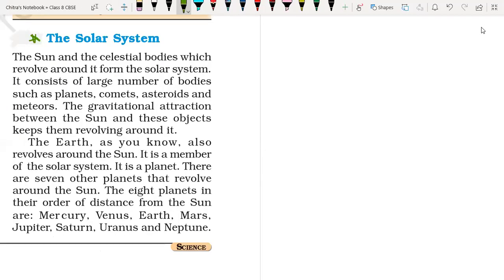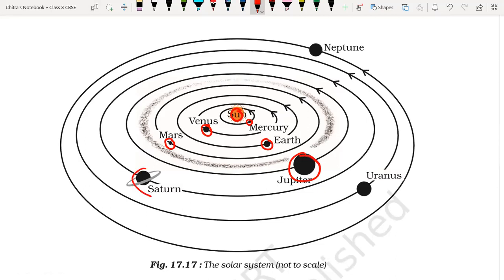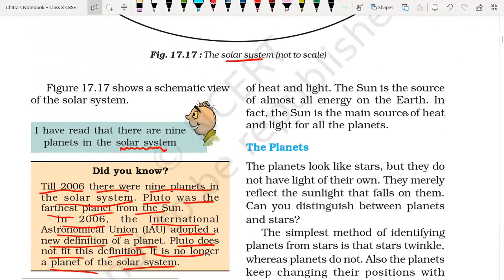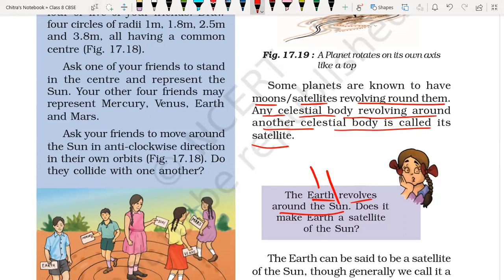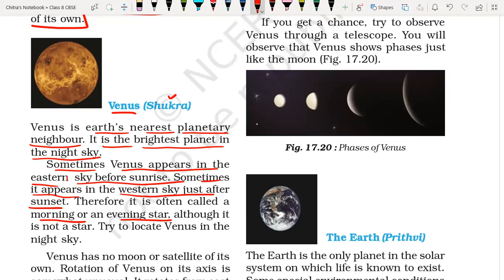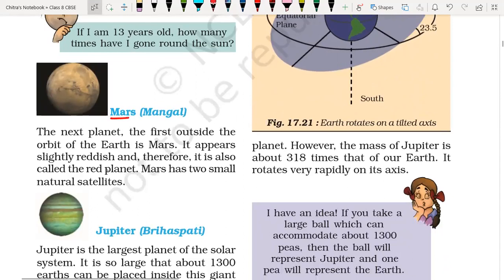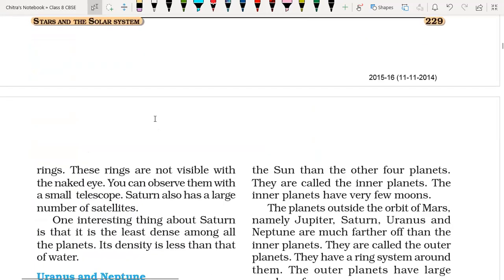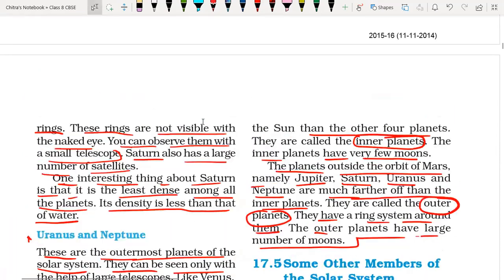Class VIII, Stars and Solar system : Lecture 3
Science
Class VIII
Stars and Solar system
Lecture 3